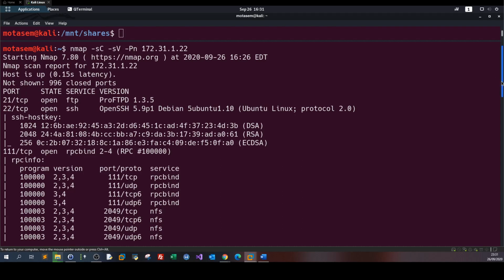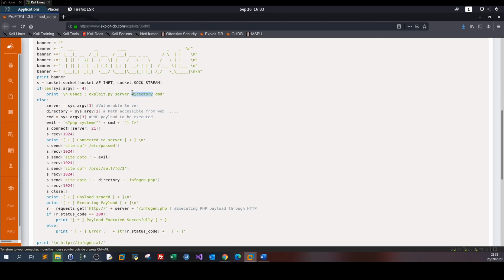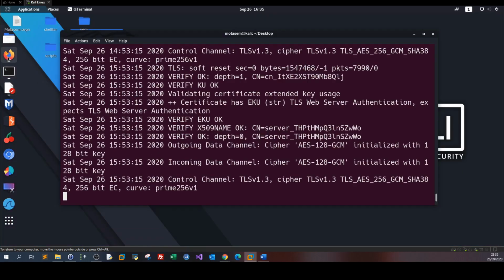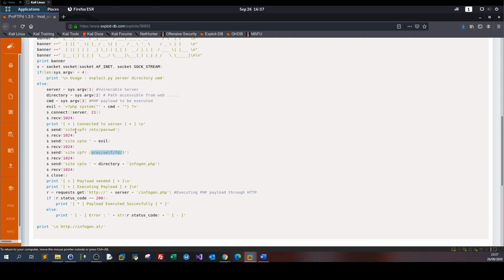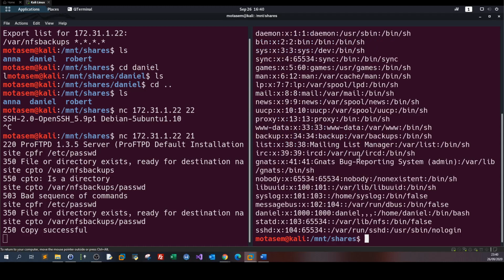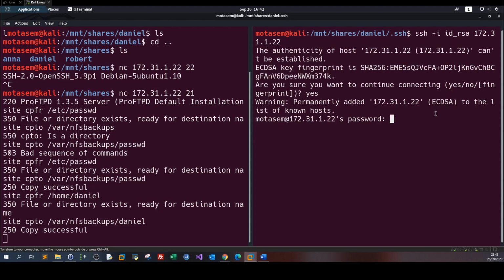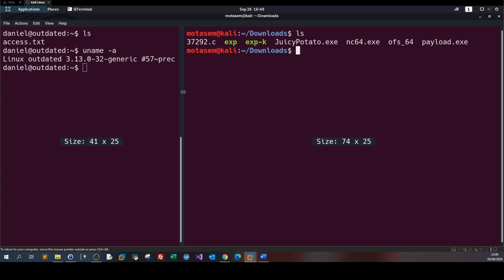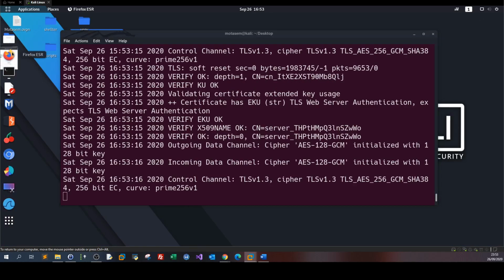Linux Penetration Testing and Cybersecurity Training - Cyberseclabs Outdated